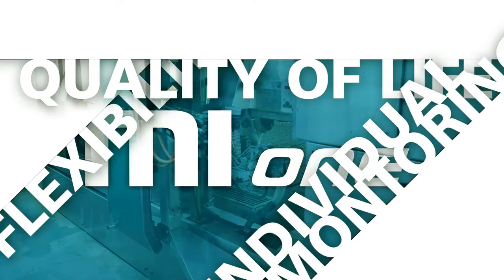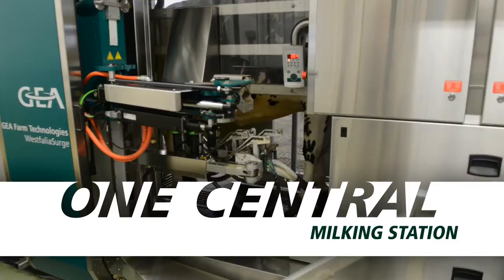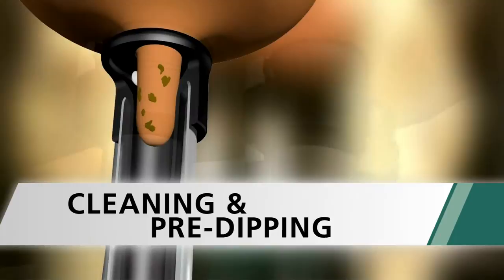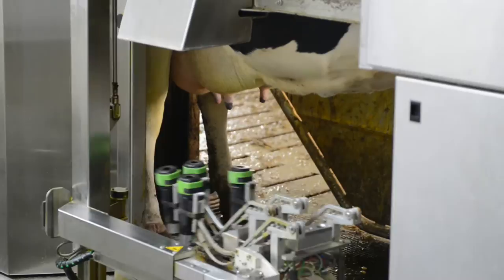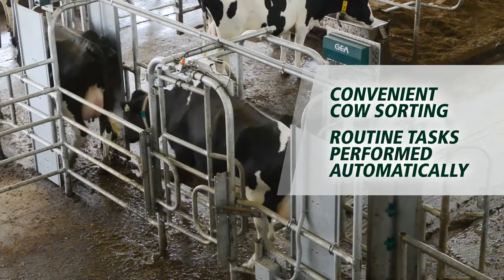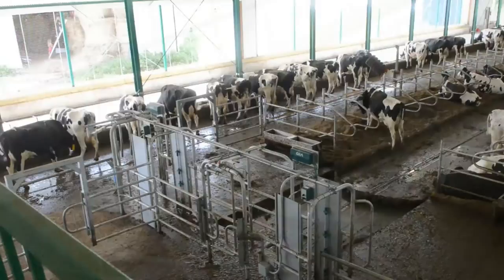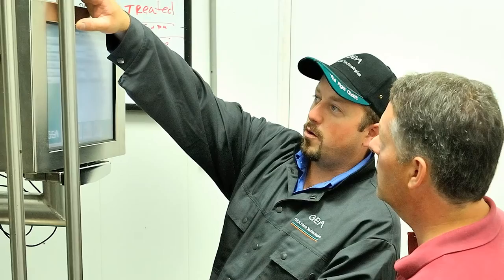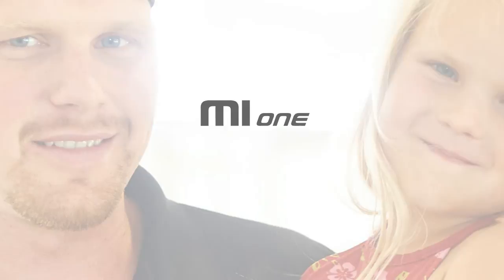GEA Farm Technologies - MIone Multi-Box Automated Milking System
The MIone Automated Milking System utilizes one robotic application arm to service multiple milking boxes.  Plus, the MIone sets itself apart from other systems in that the teat cups are only attached once and all milk harvesting steps are executed in sequence.  Learn about these features and more - and see why the MIone is the no‑compromise system to enhance your future in dairying.